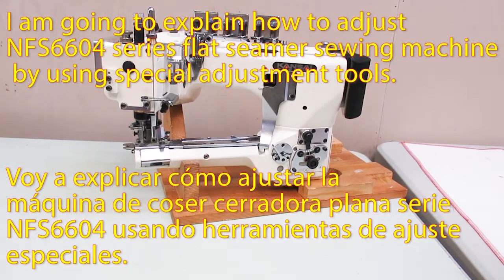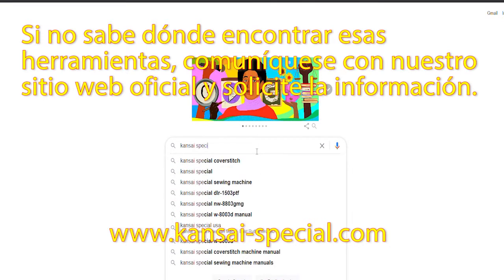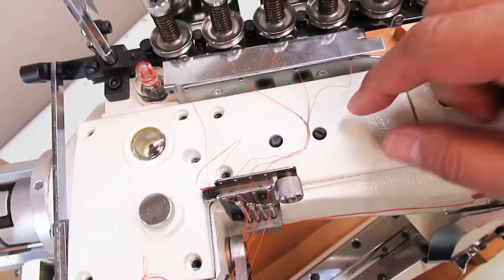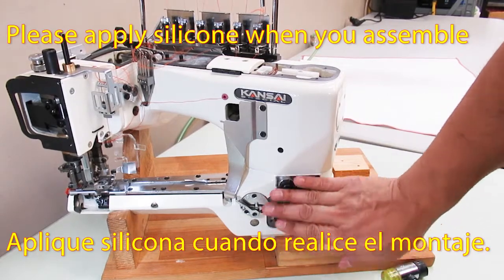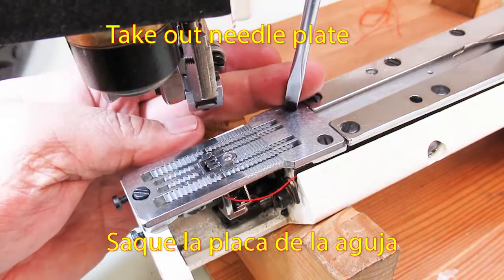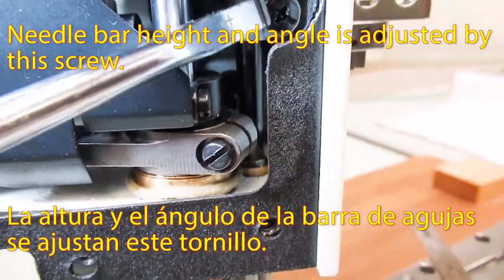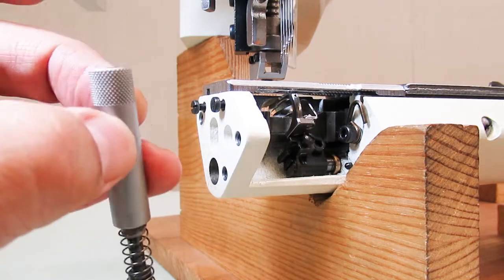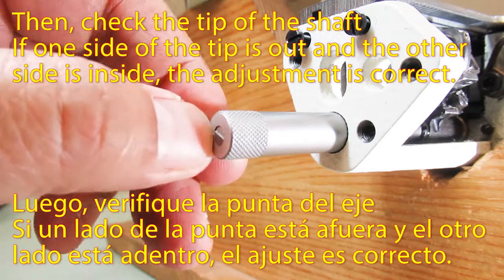Kansai Special FLATSEAMER gauge adjustment 2021 Chapter 1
Kansai Special NFS6604 gauge adjustment 2021 Chapter 1
Contains
1. Removing gauge parts (Presser foot)
2. Needle bar height
3. Looper front and back stroke

Please go to our home page for downloading instruction. (PDF format)

Please check below links for Other Chapters,

4. Looper right and left momentum amount
5. Needle & looper timing (relationship)

6. Height and Angle of the looper
7. Looper and needle distance
8. Needle guide
9. Feed dog and needle guard

10 Installing presser foot
11. Installing moving knife
12. Spreader (hook) & carrier

13.　Adjusting the stitch formation
Including how to set up Ho Hsing direct motor & How to put oil